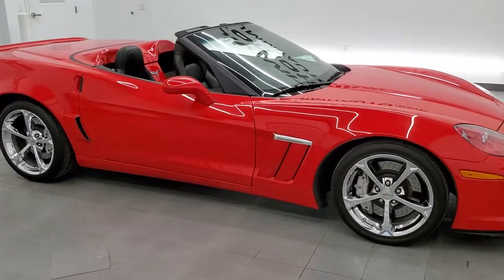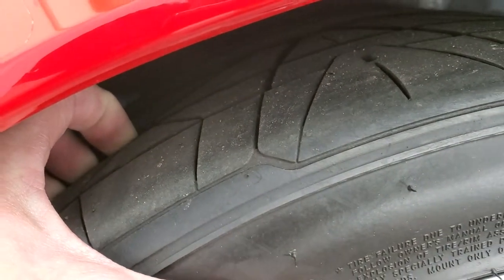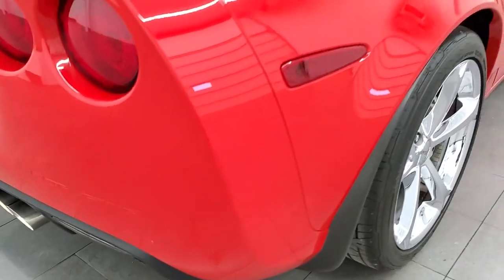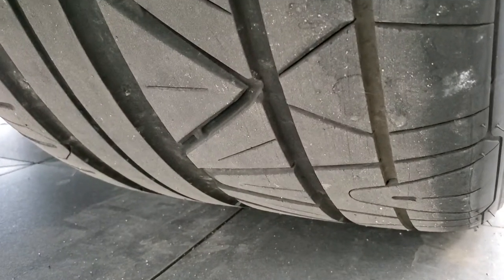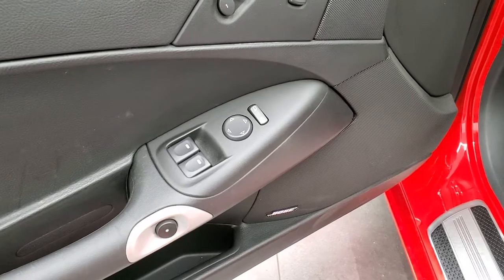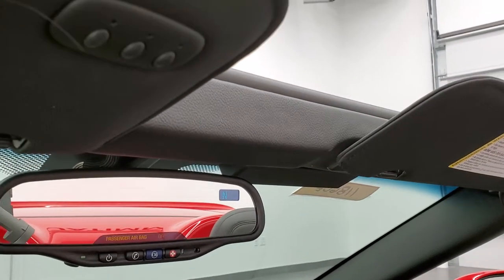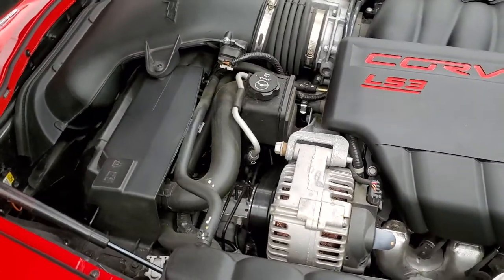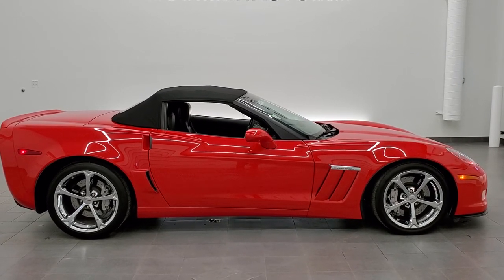2011 CHEVROLET CORVETTE GRAND SPORT LT3 CONVERTIBLE TORCH RED WALK AROUND REVIEW 11860Z SOLD!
This 2011 CHEVROLET CORVETTE CONVERTIBLE LT3 GRAND SPORT IN TORCH RED FOR SALE IN FOND DU LAC OSHKOSH WISCONSIN 54935 is the vehicle we did walk around review of today.

Thank you for checking out this video of this 2011 CHEVROLET CORVETTE CONVERTIBLE LT3 GRAND SPORT IN TORCH RED FOR SALE IN FOND DU LAC OSHKOSH WISCONSIN 54935

STOCK: 11860Z
PRICE: $43,999
MILES: 19,939
MAKE: CHEVROLET
MODEL: CORVETTE
VIN: 1G1YS3DW5B5109193
LOCATION: FOND DU LAC OSHKOSH WISCONSIN, 54937 TRUCKS ON 41

CLEAN TITLE HISTORY! 6.2 Liter OHV V8 LS3 Engine, 436 Horsepower, Two Door Power Soft Top Convertible, Grand Sport Package GS, LT3 Package 3LT LT, Z16 Performance Package which includes Extra Cooling, Stiffer Springs and Stabilizer Bars, Larger Brakes with Six Piston front and Four Piston rear cross drilled rotors, and Specific Tires, Tour and Sport Selective Ride Magnetic Ride Control, 6 Speed Manual Transmission Stick Shift, Rear Wheel Drive RWD 4x2 Two Wheel Drive, Factory Navigation System with Nav Disc Included, Dual Rear Exhaust, Onstar System, Dual Power Heated Seats, Non Smoker, Black Ebony Leather Seats, Bucket Seats, Memory Driver's Seat, Power Mirrors, Stabilitrak Traction Control, Nitto Invo 325/30 ZR19 Rear Tires and 275/35 ZR18 Front Tires, Chromed Alloy Rims Premium Wheels, Four Wheel Disc Brakes, Decklid Spoiler, Fog Lights, HID High Intensity Discharge Headlights, Chrome Tipped Exhaust, AM / FM Radio Tuner, Sirius/XM Satellite Radio Capabilities Sirius / XM, CD Player, Bose Premium Audio Sound System, Bluetooth, Hands-Free Phone Controls Blue Tooth, Auxiliary MP3 Jack Portable Audio Connection, USB Jack Portable Audio Connection, Keyless Entry System, Push Button Start, Rear Window Defroster, Driver and Passenger Front Air Bags, Side Curtain Air Bags SRS Safety Restraint System, Multi-Function Steering Wheel Controls, Homelink System with Three Programmable Buttons for Garage Doors, Lighting Systems & Security Systems, Compass, Outside Temperature Display and Mileage Display, Dual Multi-Zone Climate Control , Heads up Display, Factory Floormats, Air Conditioning AC, Cruise Control, Power Locks, Power Windows, Automatic Headlights Autolamp, Tilt/Telescope Steering Wheel, Torch Red, CLEAN AUTOCHECK! Very very clean inside and out! This is one of the sharpest 2011 Chevrolet Corvette Grand Sport cars we have ever had on our lot! Make your move before this super clean covertible is gone!

STOCK: 11860Z
PRICE: $43,999
MILES: 19,939
MAKE: CHEVROLET
MODEL: CORVETTE
VIN: 1G1YS3DW5B5109193